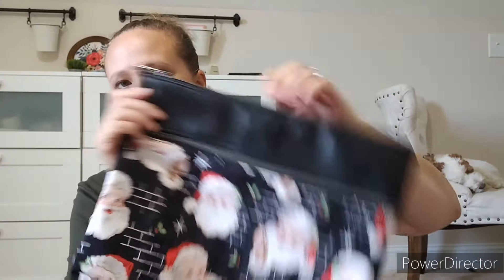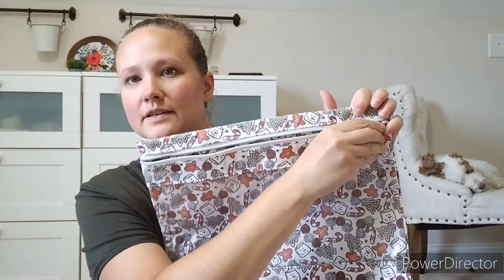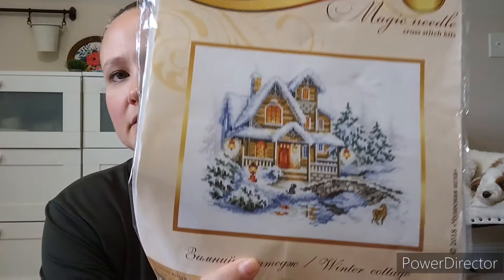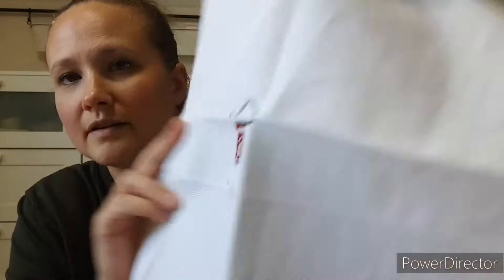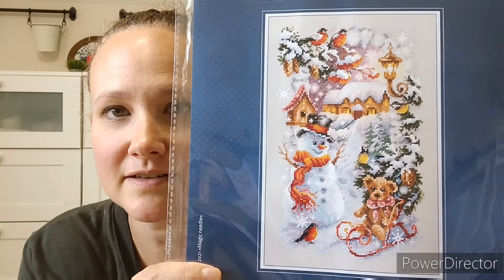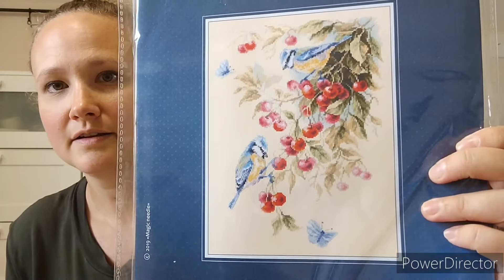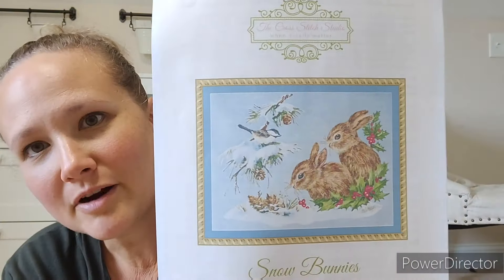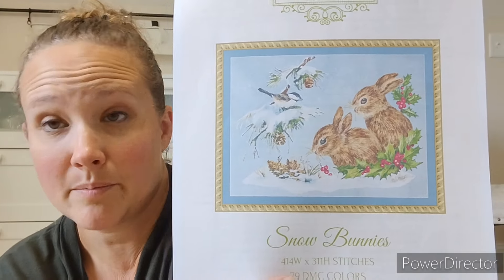SO MUCH to share! Flosstube fun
Thanks for joining me for another episode on this stitchy channel! I have a lot to share and I'm having so much fun with new projects!